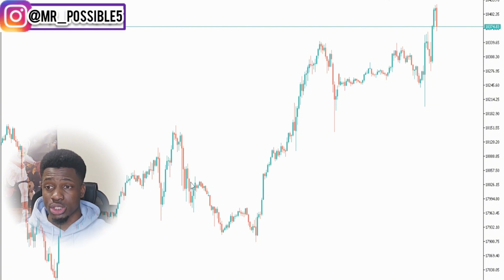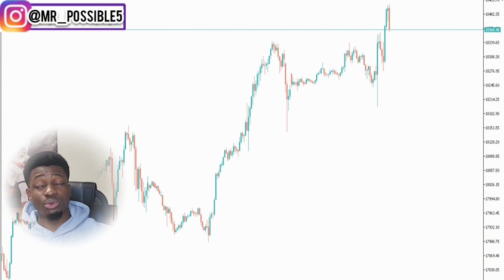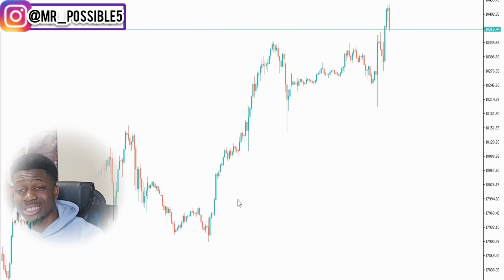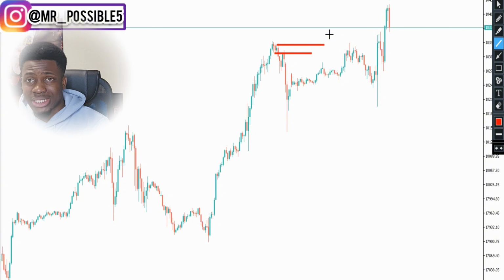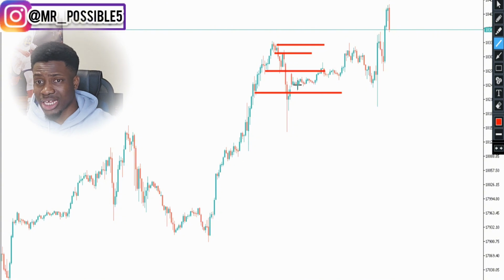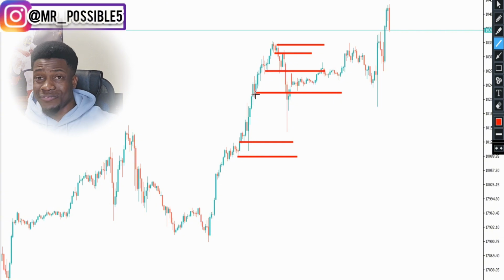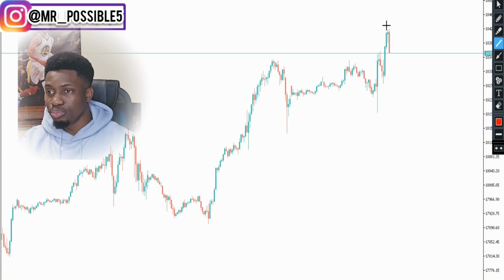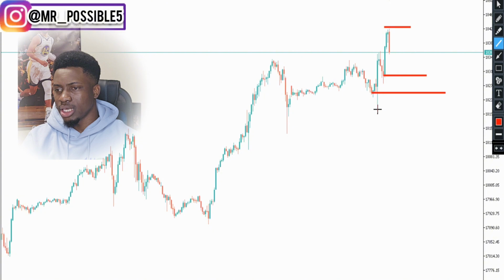How I Trade NASDAQ For Almost 100% Accuracy (Best Trading Strategy For Small Accounts)